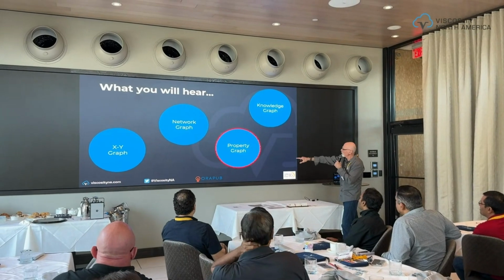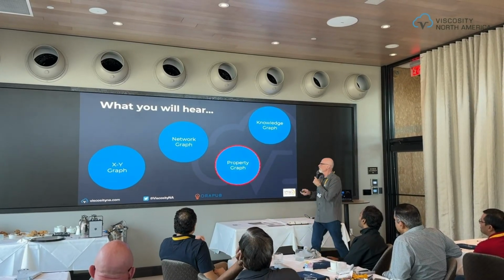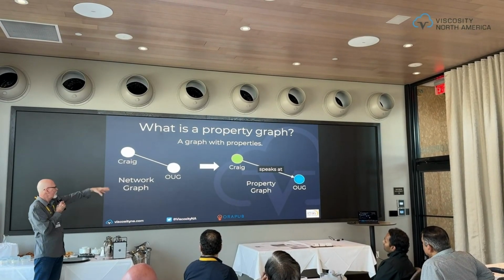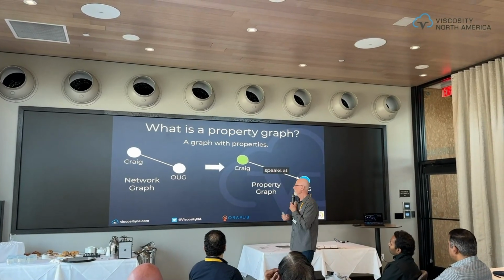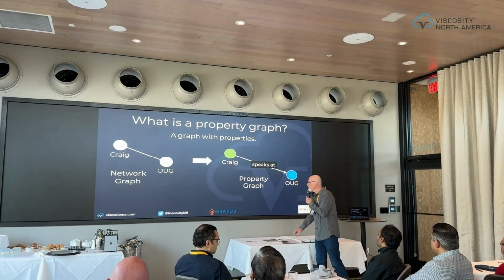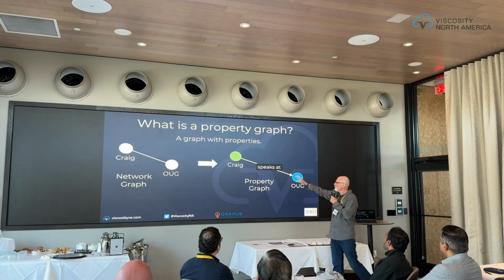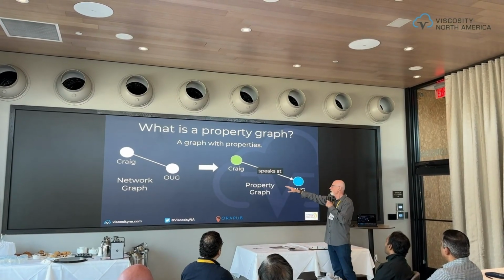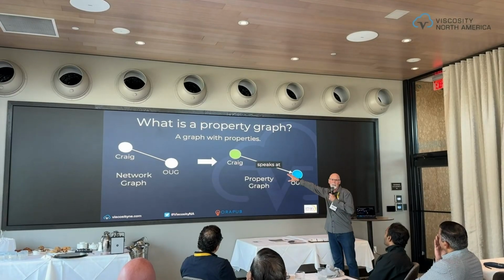Oracle Graph Databases Explained at SOUG Tech Day 2025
In this video, Oracle ACE Director and OraPub founder Craig Shallahamer unpacks the power of property graphs and network graphs—the foundational tools behind modern data relationships. From basic nodes and edges to directional associations and graph attributes, Craig breaks it all down with clarity and real-world analogies.

Want to build smarter, graph-powered solutions in Oracle?
Explore Viscosity’s expert Database Professional Services to bring your ideas to life